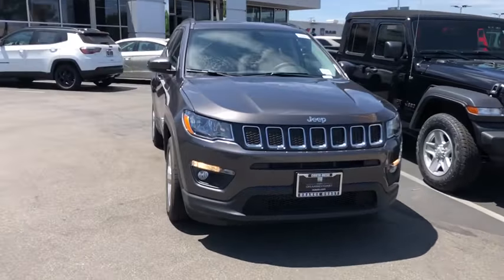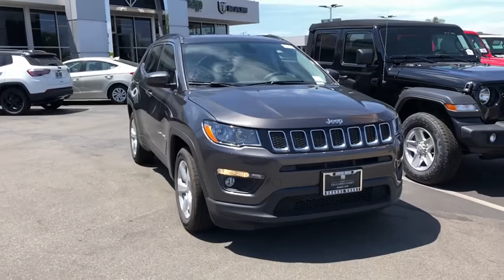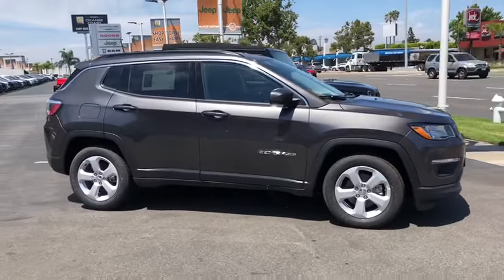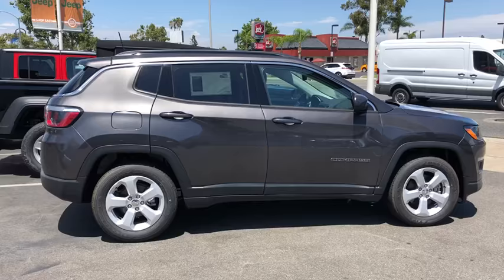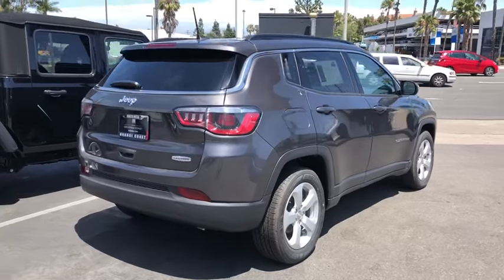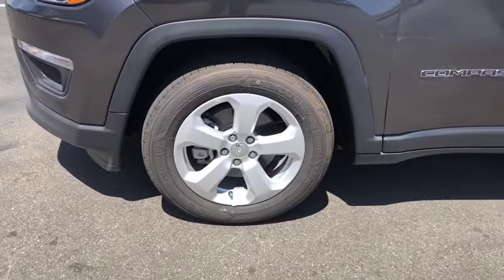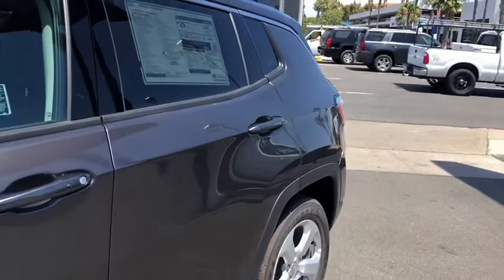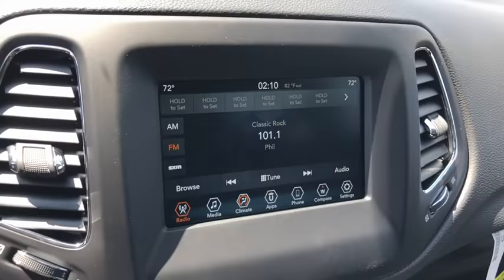2019 Jeep Compass Costa Mesa, Huntington Beach, Irvine, San Clemente, Anaheim, CA JC92570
2019 Jeep Compass

TRANSMISSION: 6-SPEED AISIN F21-250 GEN 3 AUTO  (STD),ENGINE: 2.4L I4 ZERO EVAP M-AIR W/ESS  (STD),GRANITE CRYSTAL METALLIC CLEARCOAT,MONOTONE PAINT APPLICATION,POWER 8-WAY DRIVER/MANUAL 6-WAY PASSENGER SEATS,TIRES: P225/60R17 BSW AS  (STD),WHEELS: 17 X 7.0 SILVER PAINTED ALUMINUM  (STD),QUICK ORDER PACKAGE 28J  -inc: Engine: 2.4L I4 Zero Evap M-Air w/ESS  Transmission: 6-Speed Aisin F21-250 Gen 3 Auto,BLACK  PREMIUM CLOTH/VINYL BUCKET SEATS,POPULAR EQUIPMENT GROUP  -inc: 4-Way Power Lumbar Adjust  Cluster 7.0 Color Driver Info Display  Power 8-Way Driver/Manual 6-Way Passenger Seats,Front Wheel Drive,Power Steering,ABS,4-Wheel Disc Brakes,Brake Assist,Aluminum Wheels,Tires - Front All-Season,Tires - Rear All-Season,Heated Mirrors,Power Mirror(s),Rear Defrost,Intermittent Wipers,Variable Speed Intermittent Wipers,Privacy Glass,Rear Spoiler,Power Door Locks,Daytime Running Lights,Automatic Headlights,Fog Lamps,AM/FM Stereo,MP3 Player,Bluetooth Connection,Auxiliary Audio Input,Steering Wheel Audio Controls,Pass-Through Rear Seat,Rear Bench Seat,Adjustable Steering Wheel,Trip Computer,Power Windows,Leather Steering Wheel,Keyless Entry,Keyless Start,Cruise Control,Climate Control,Multi-Zone A/C,Cloth Seats,Vinyl Seats,Bucket Seats,Driver Vanity Mirror,Passenger Vanity Mirror,Driver Illuminated Vanity Mirror,Passenger Illuminated Visor Mirror,Floor Mats,Engine Immobilizer,Traction Control,Stability Control,Front Side Air Bag,Tire Pressure Monitor,Driver Air Bag,Passenger Air Bag,Front Head Air Bag,Rear Head Air Bag,Passenger Air Bag Sensor,Knee Air Bag,Child Safety Locks,Back-Up Camera